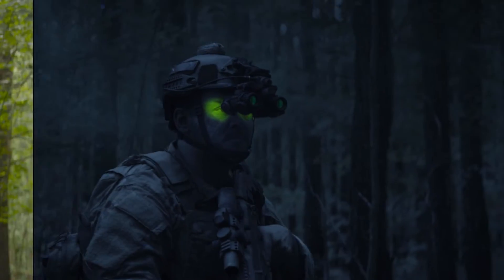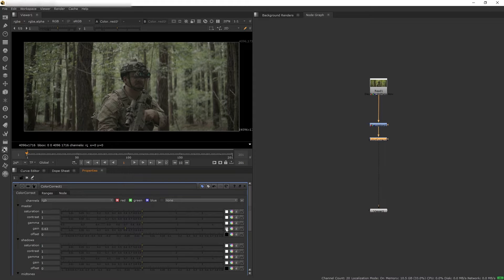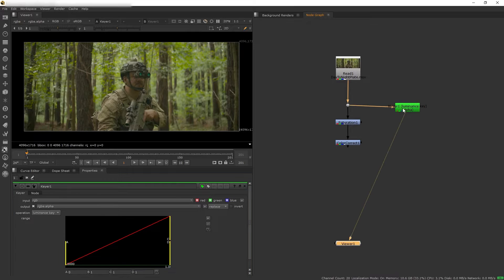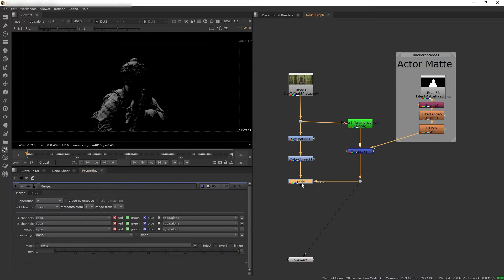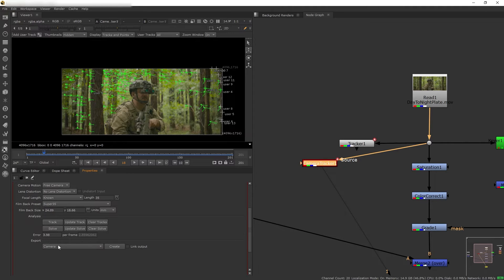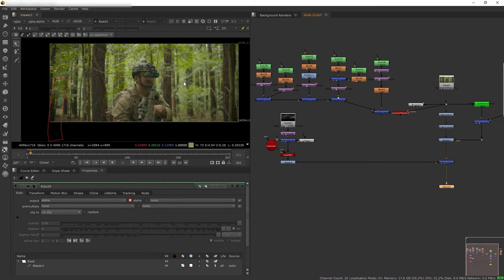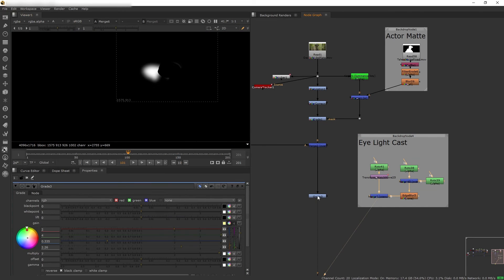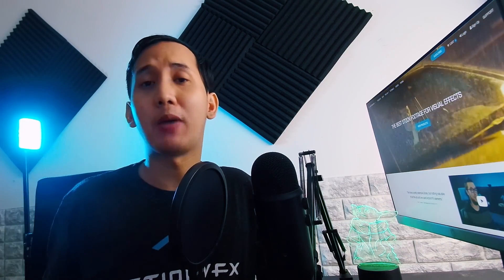Day to Night Conversion | Nuke Tutorial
Practice this and other techniques with free practice footage from the ActionVFX Practice Footage Library!

In this tutorial, we'll walk you through the process of creating a seamless day to night conversion in Nuke. We'll start by importing our footage and setting up our compositing environment. From there, we'll use a combination of ActionVFX elements color correction techniques to adjust the lighting and atmosphere of the shot.

ActionVFX Collections:
Haze and Light Fog

00:00 Intro
00:13 Plate Overview
00:51 Color correction
02:03 Separating the highlight
03:39 Adding elements
06:23 Final touches
07:46 Outro